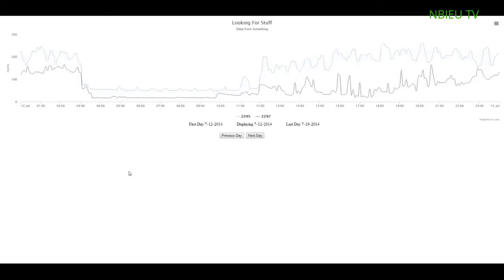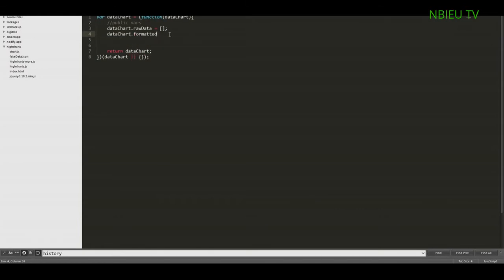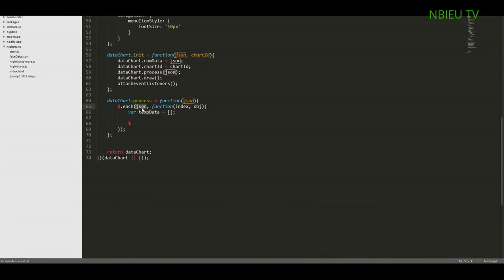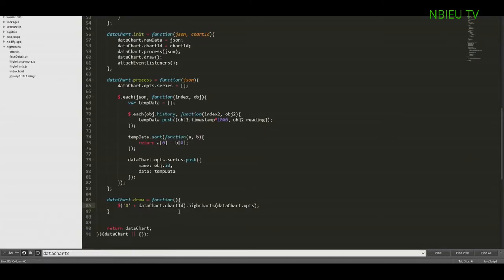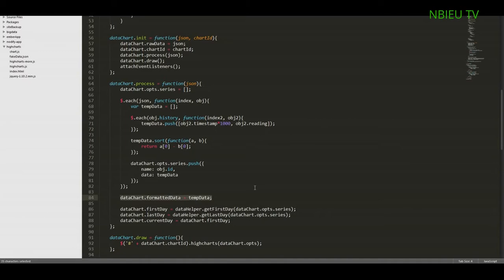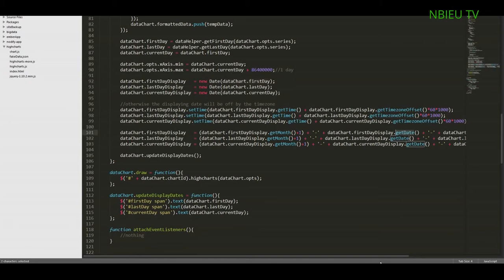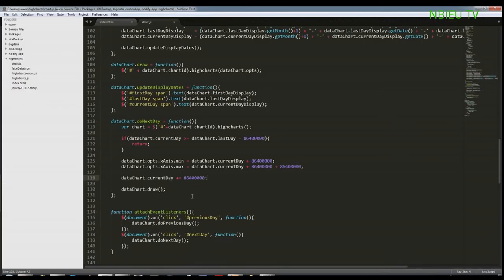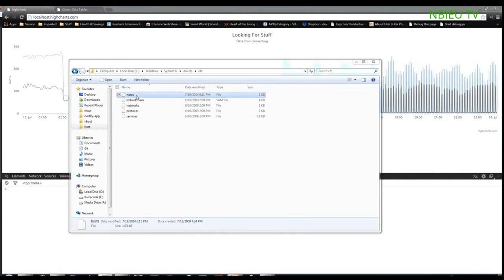Programming | Web technology | Highchart examples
Chân thành cám ơn quí vị đã xem video và ghé thăm kênh. Xin vui lòng
mới của chúng tôi.

Trân Trọng,
NBIEU Phương Tây